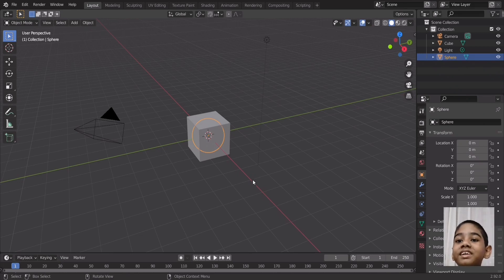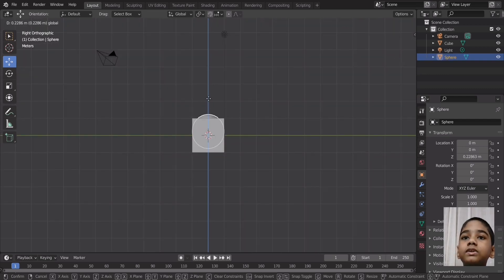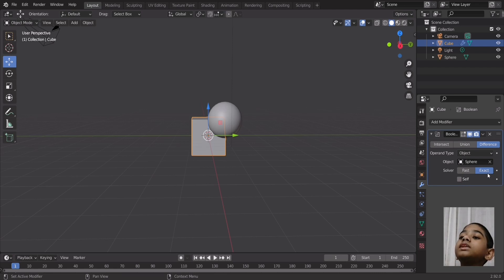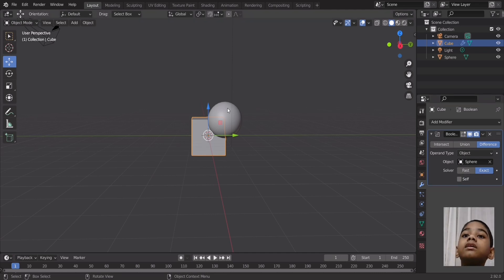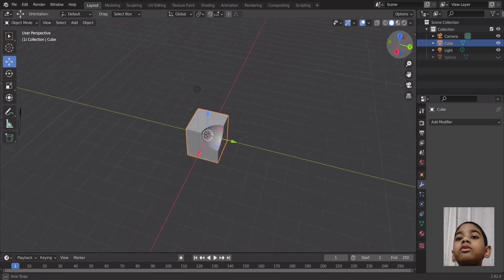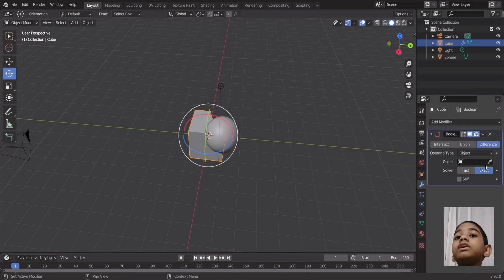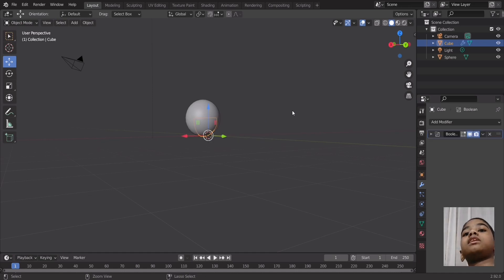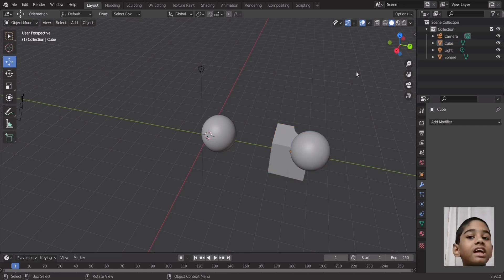Boolean modifier | Blender 2.92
Blender is the free and open-source 3D creation suite. It supports the entirety of the 3D pipeline—modelling, rigging, animation, simulation, rendering, compositing and motion tracking, video editing and 2D animation pipeline.